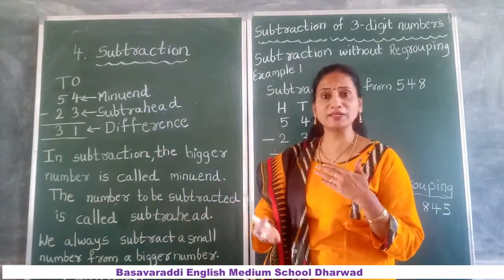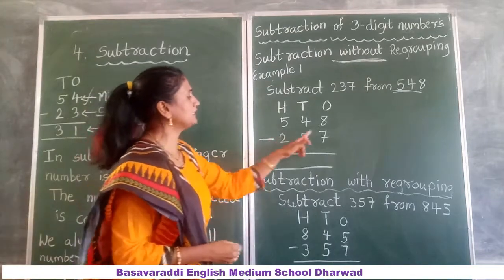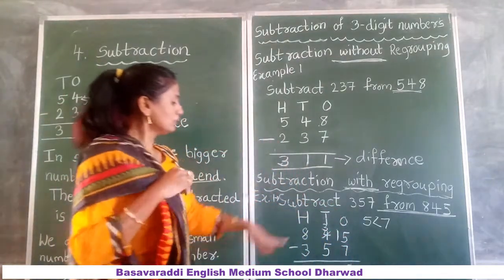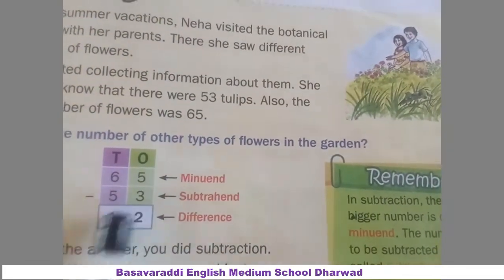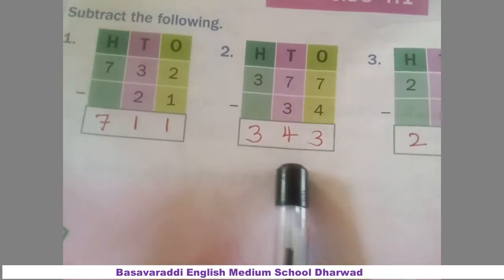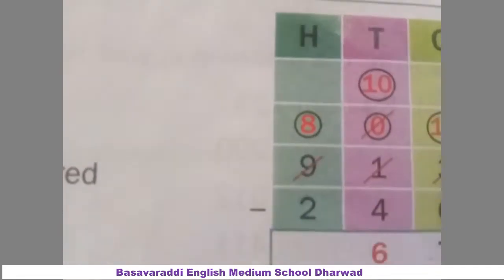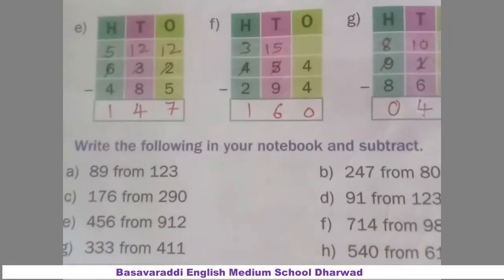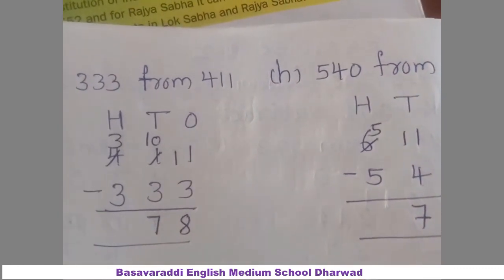8-12-20/3rd Std/ Maths / Chap-4 Subtraction /Part-1/ Basavaraddi English Medium School Dharwad